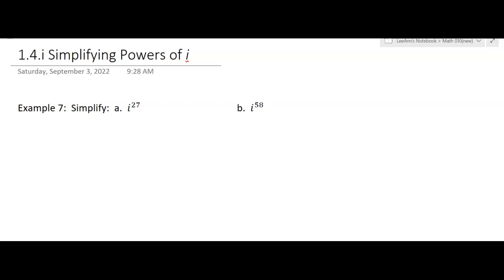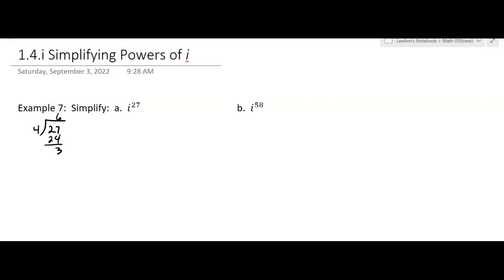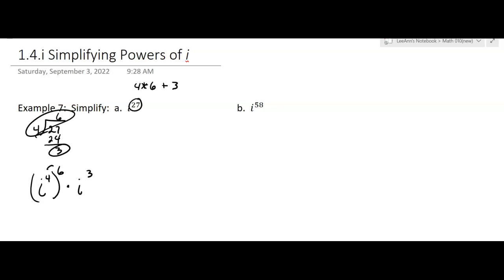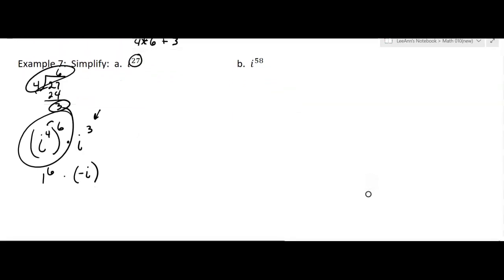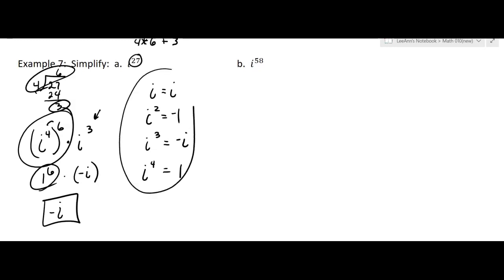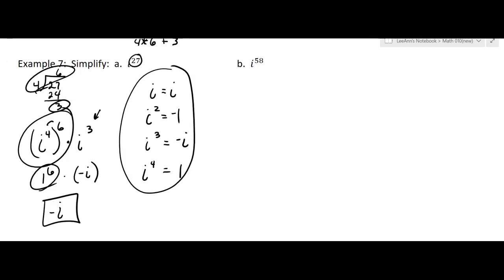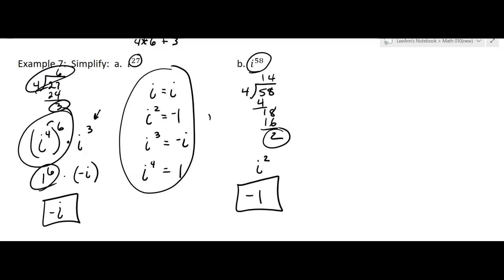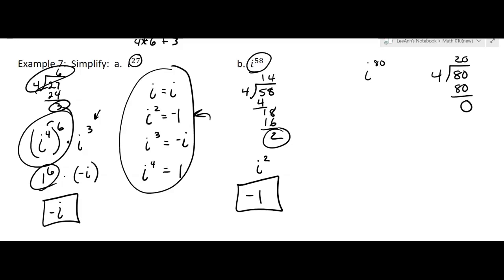1.4.i Simplifying Powers of i